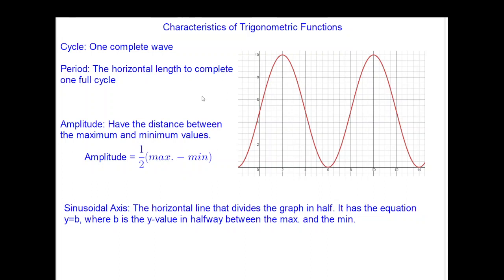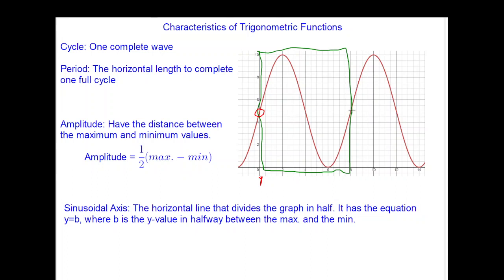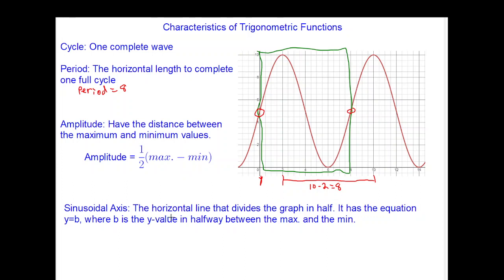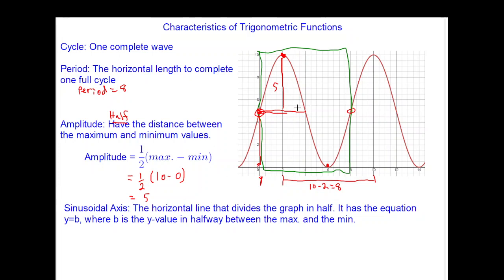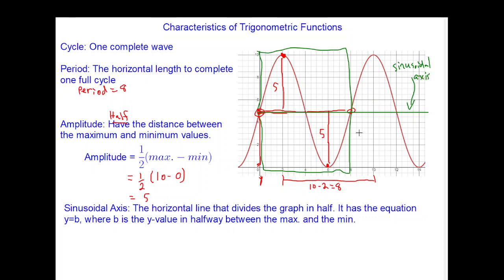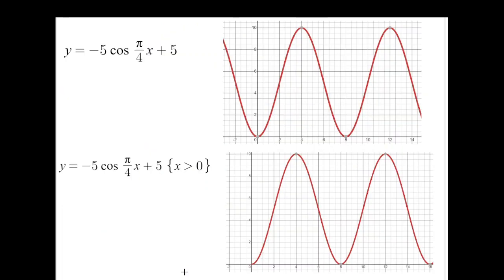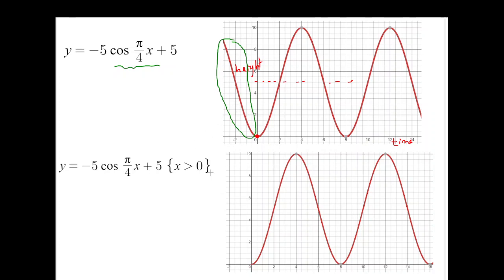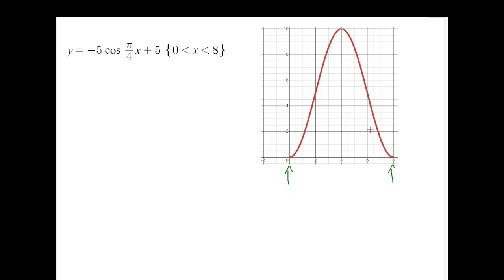Trigonmetric Function Characteristics